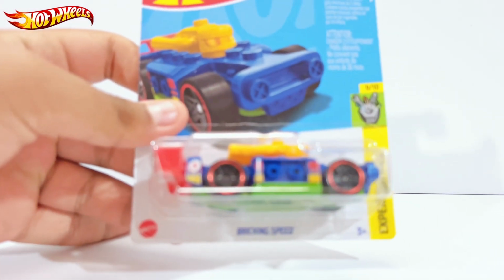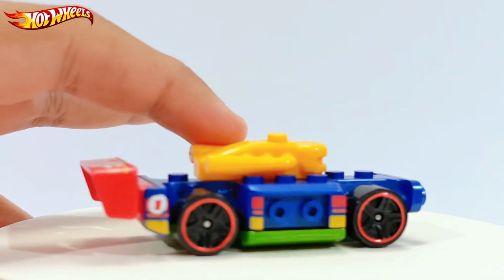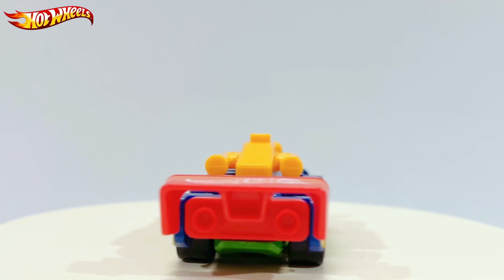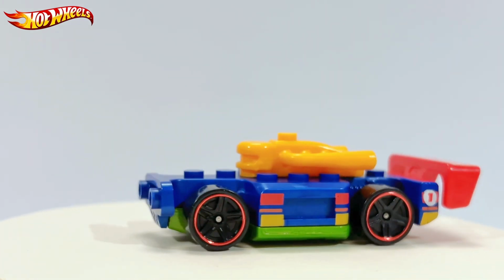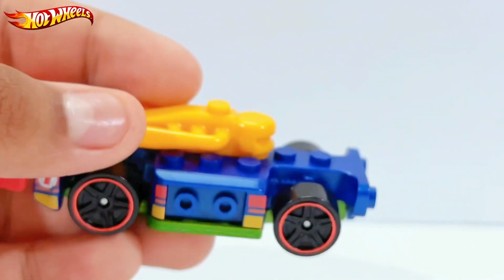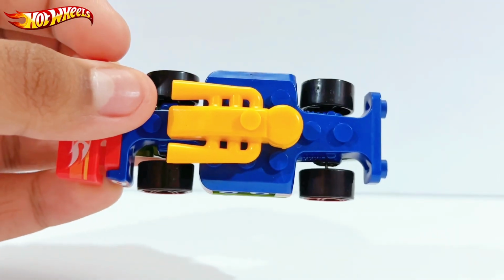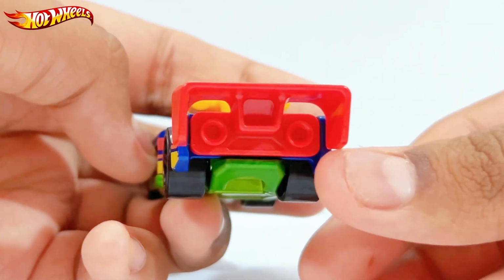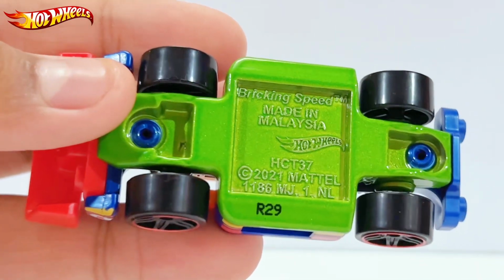Unboxing Hot Wheels 2022 Q Case Bricking Speed (blue)